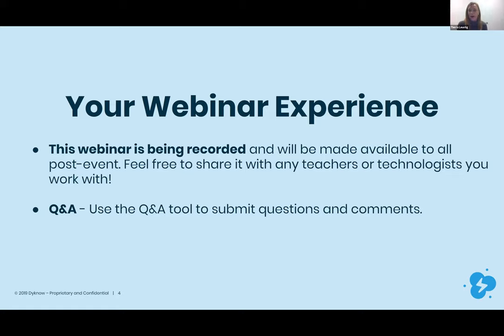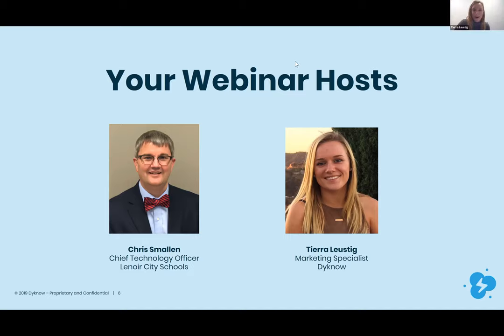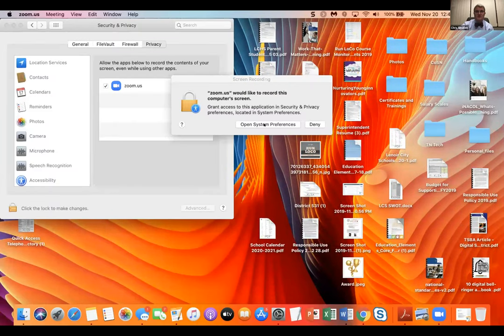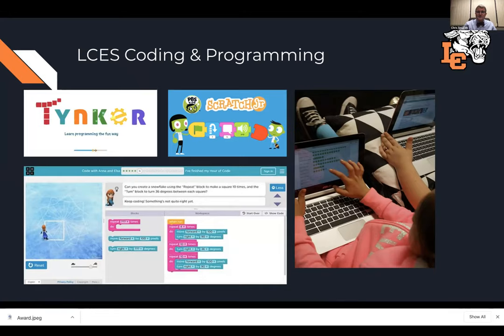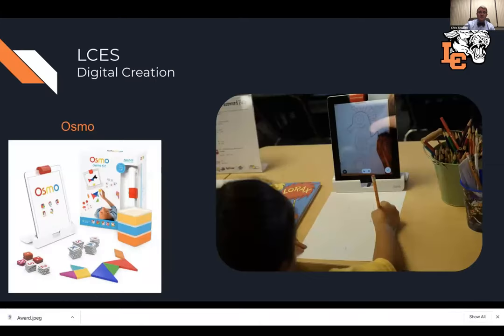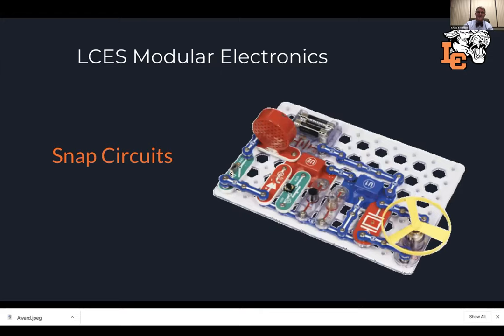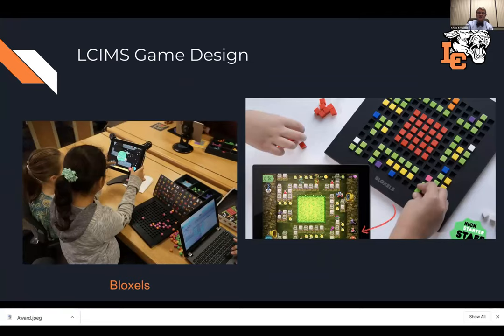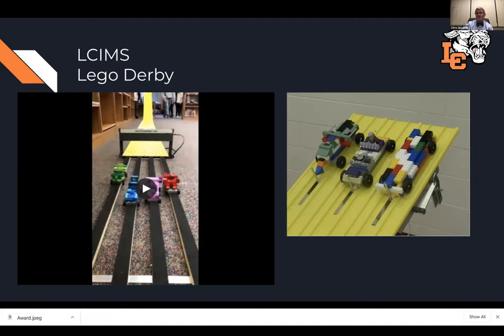Full STEAM Ahead into the Maker Movement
Makerspace and the Maker Education Movement are quickly taking hold in social media centers and classrooms that want to increase focus on STEAM initiatives. In this webinar, you will learn what the Maker Movement is, and find ways to get started bringing Science, Technology, Engineering, Arts and Mathematics into your classroom or school library.

What You'll Learn:
1. What considerations go into planning the Makerspace environment.

2. How to acquire the resources and funding needed for a successful Makerspace.

3. How to collaborate with teachers and infuse curriculum standards into the Makerspace.